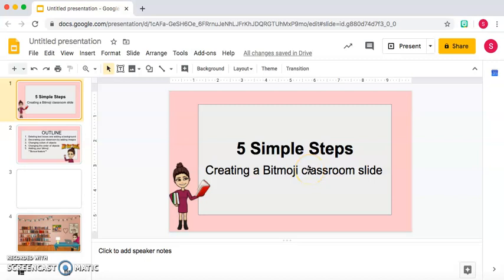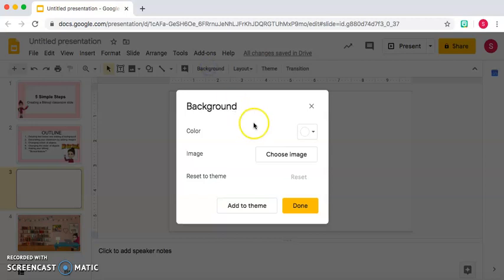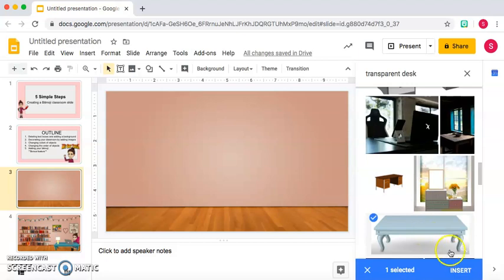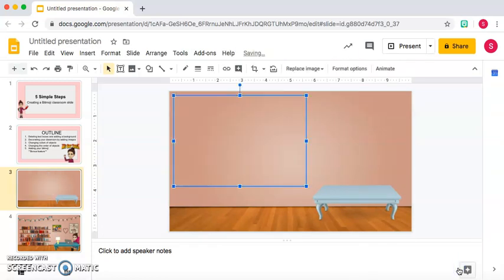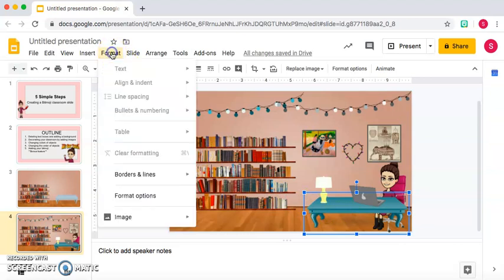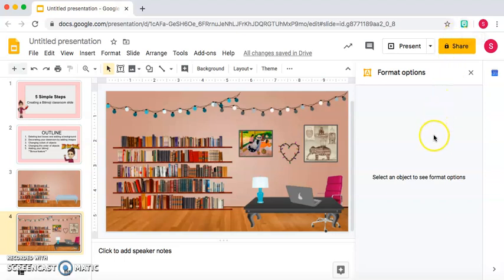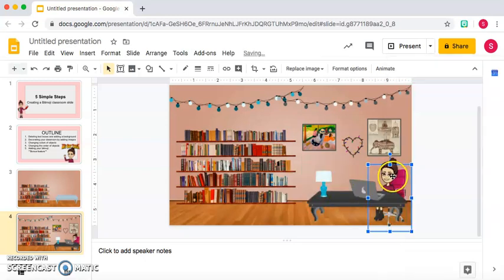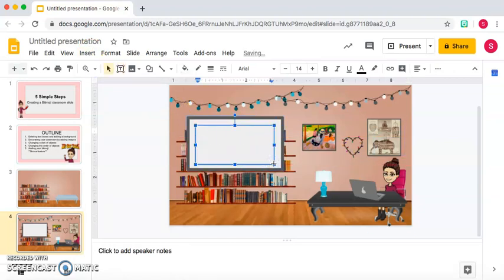How to make a Bitmoji slide in 5 EASY STEPS!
Learn to create an amazing Bitmoji Slide/Scene in 5 EASY STEPS!! YES, you heard me right. only 5 EASY STEPS!
In this Video I will show you how to:
1. Add a background
2. Add items to decorate your classroom
3. Change the colors of objects
4. Change to order of objects
5. Add your Bitmoji